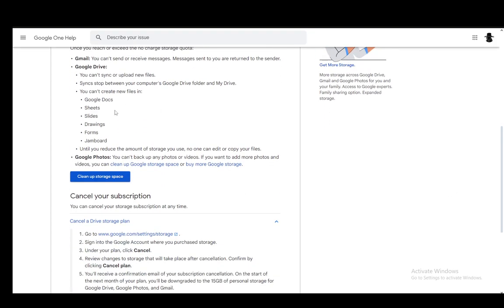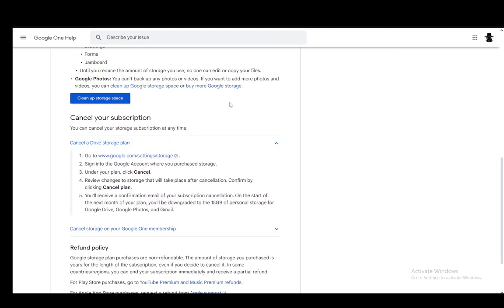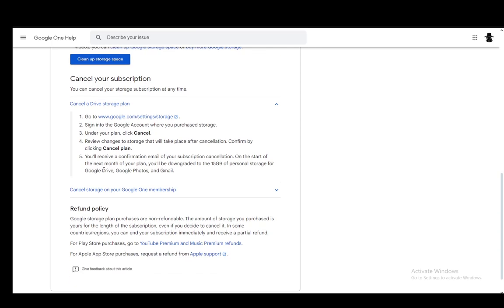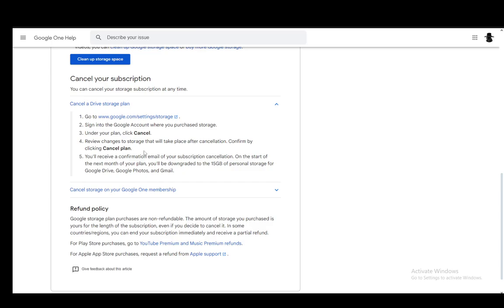How To Cancel Google Photos Subscription Tutorial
Today we talk about cancel google photos subscription,how to cancel google photos subscription,google photos,cancel subscription,cancel google photos